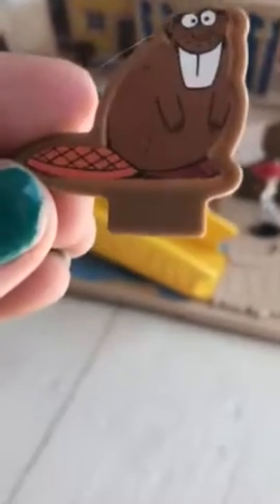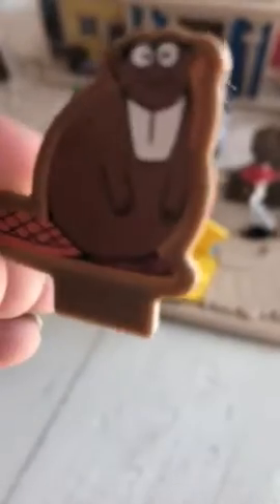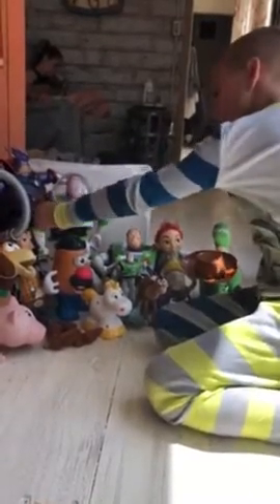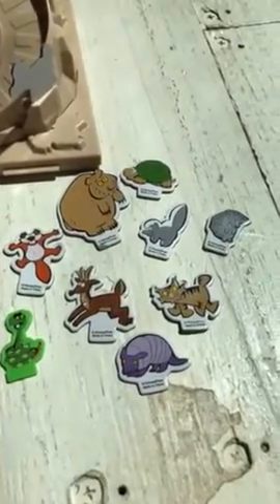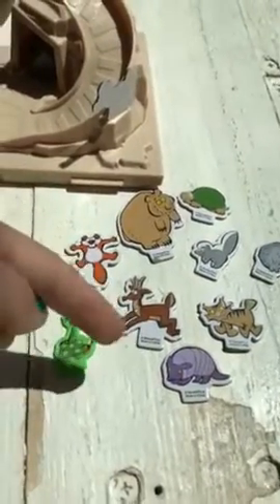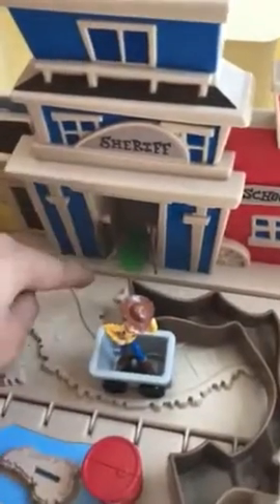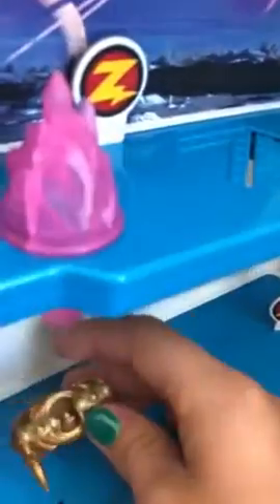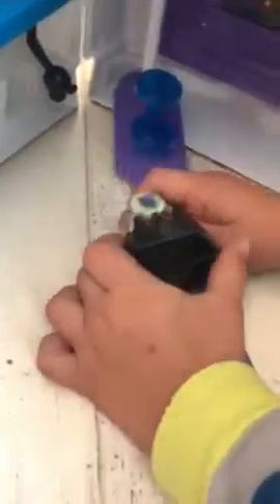Toy story woody and buzz play set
Come watch us play with our woody and buzz play set!